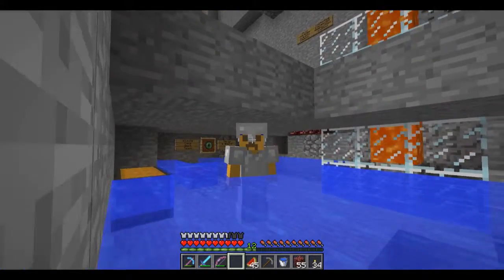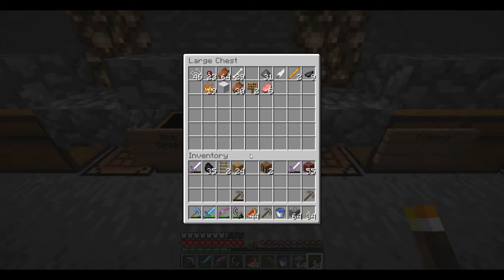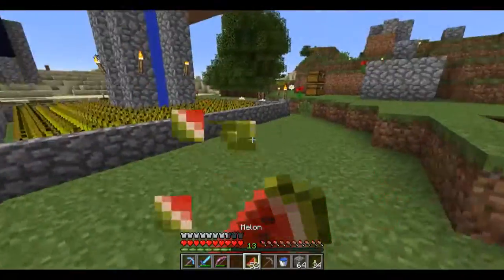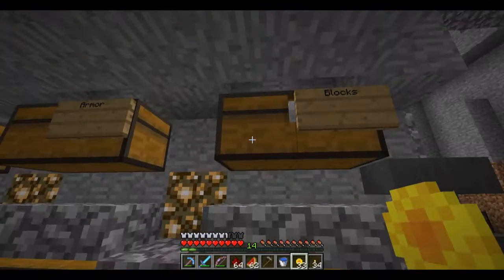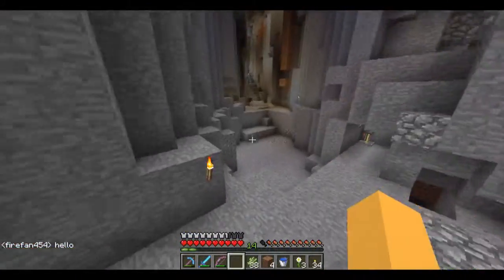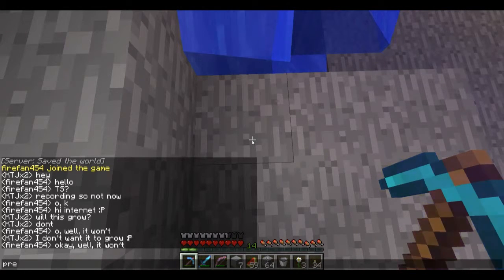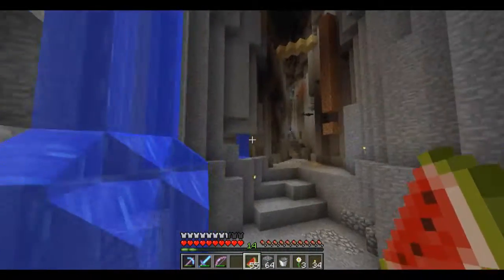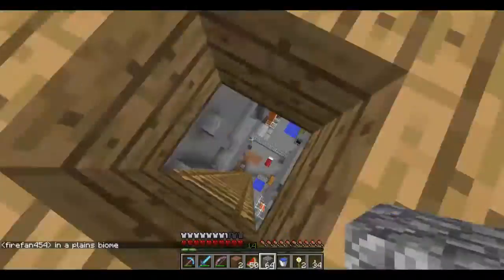MC: iCraftia S3 Ep. 13 - PRETTY BASE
Join my Minecraft Server: mc.KTJx2.com

iCraftia Intro Info
Song Name: Some Kind of Wizard
Supplied by Monstercat --

KTJx2 - Simply Awesome.